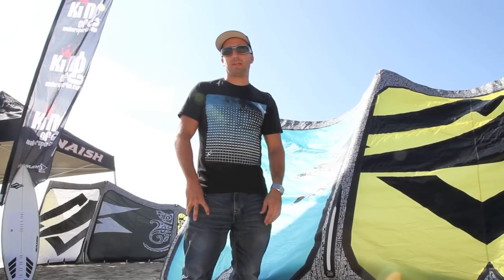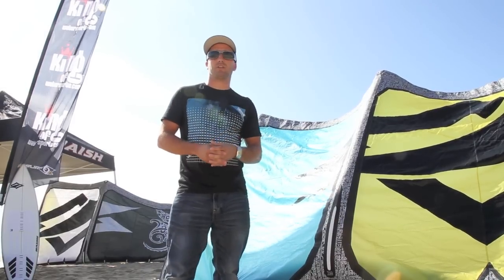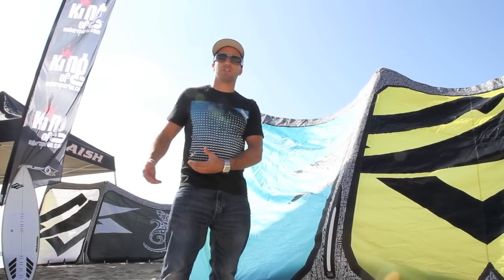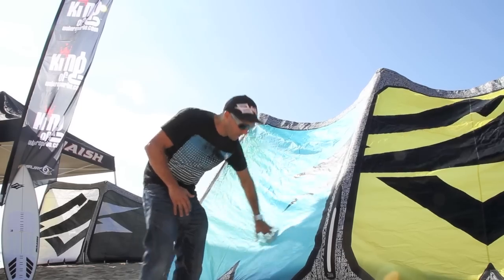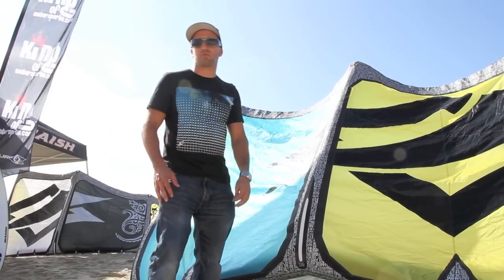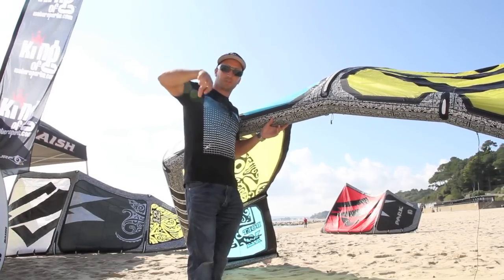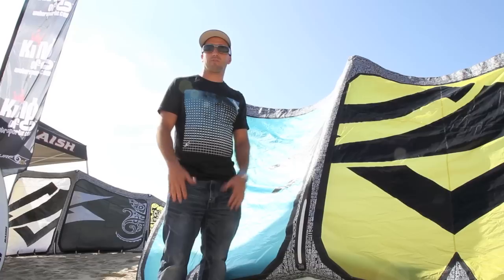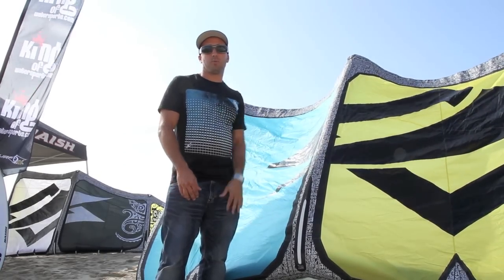Naish Bolt review by Naish Kite designer.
Naish introduces the new 2011 Naish Bolt for 2011. Damien Girardin the head designer of Naish kites talks through the new 2011 Bolt kite. Damien has flown into the UK to run through the new features of this new kite. Thanks to everyone involved. The kites are now in stock and available